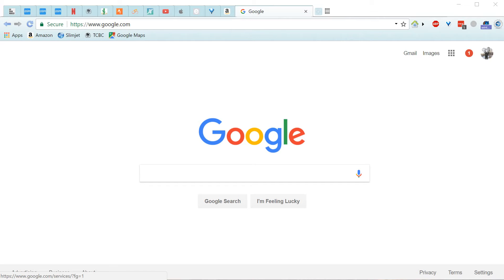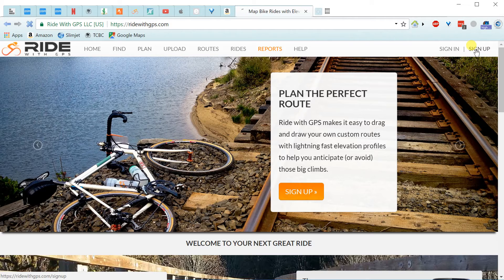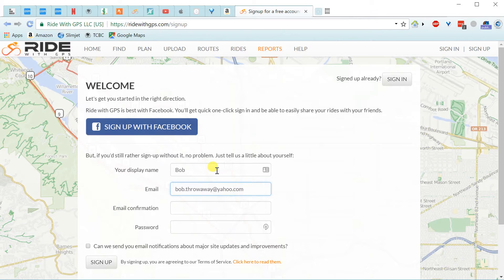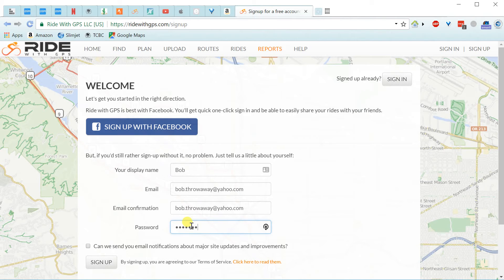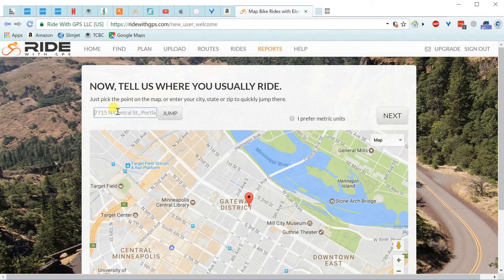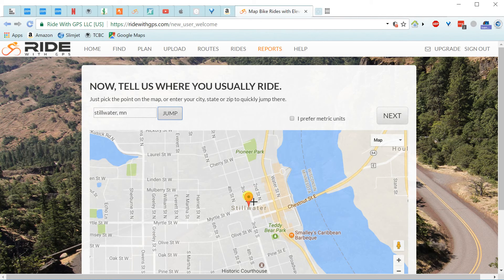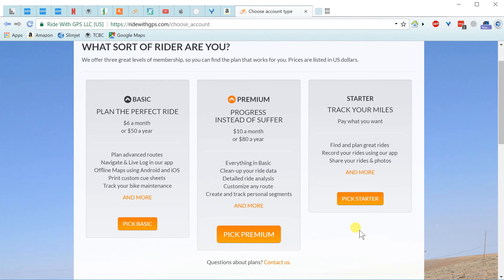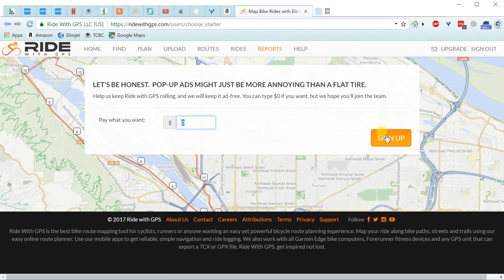1: Create a Free Account on Ride With GPS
a) If you already have an RWGPS account, you can skip this step.
b) If you already have a paid account on RWGPS, you could decide to downgrade it to a free account.